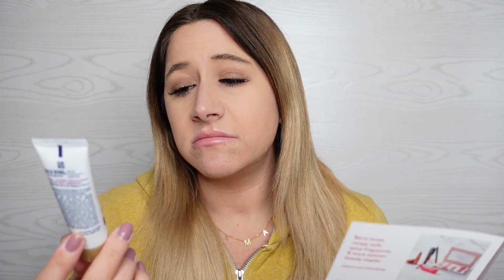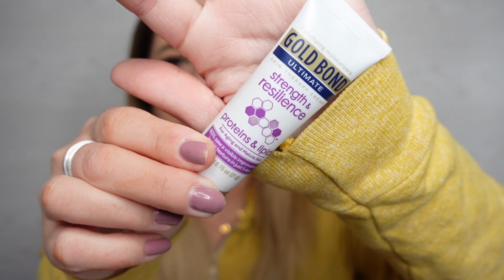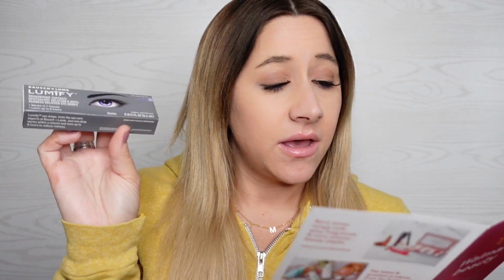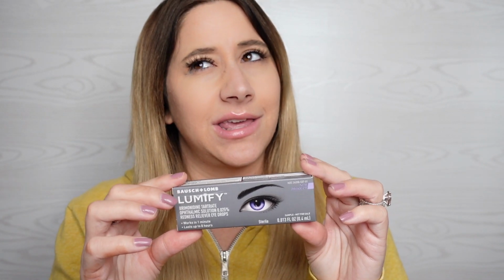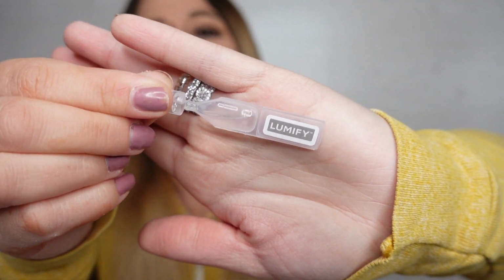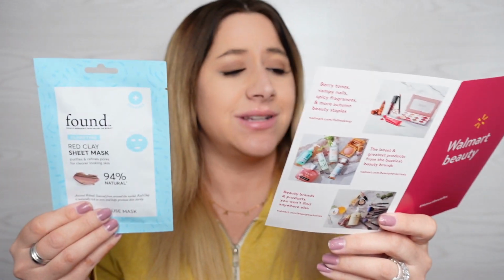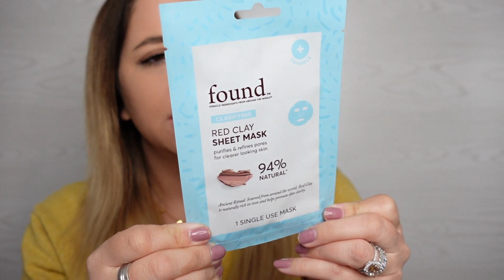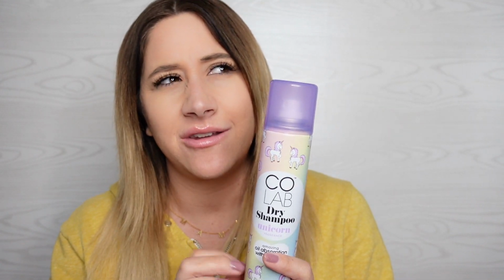Walmart Beauty Box - Only $5 Is This a Joke?!